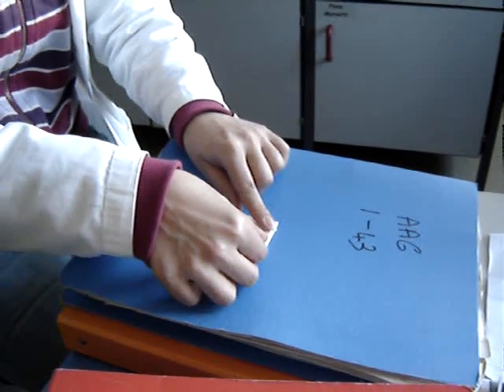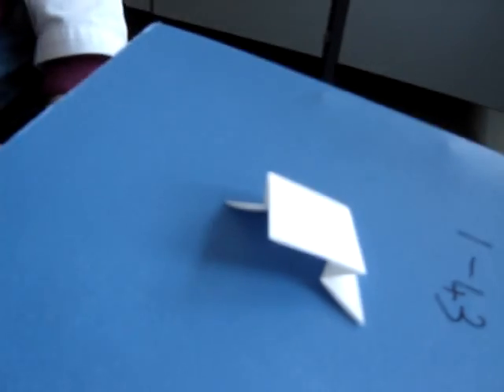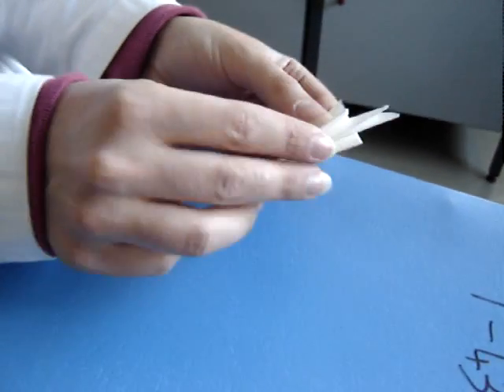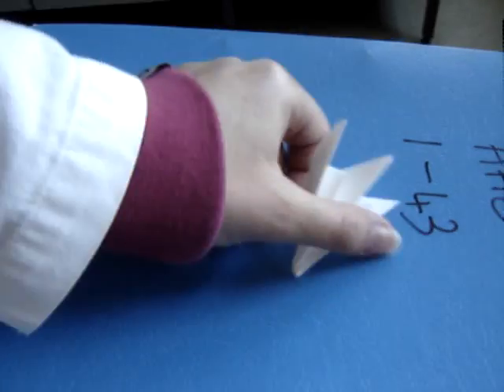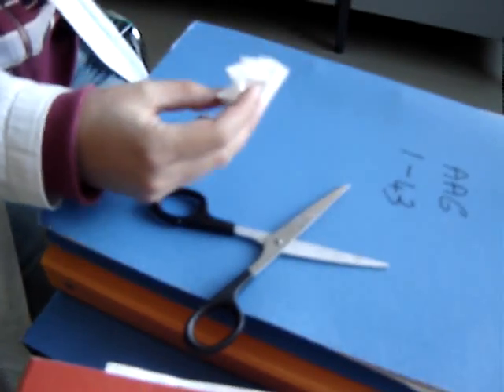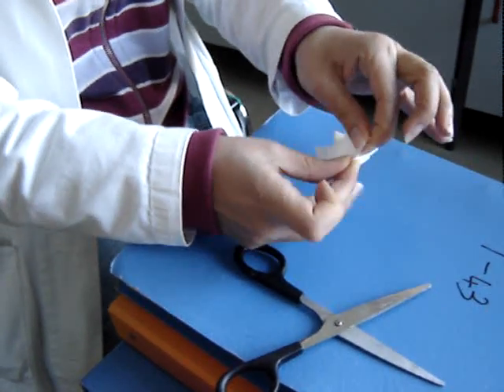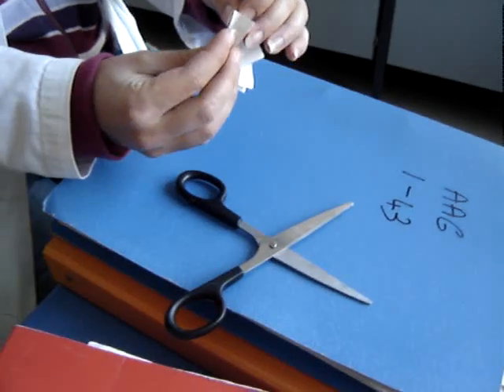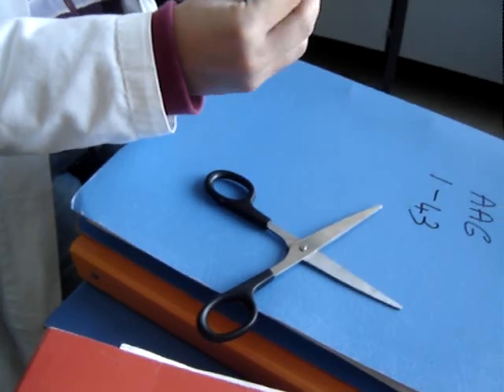Preparing a Fluted Filter Paper Funnel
Demonstration Bye Anna Ramadori about How to Prepare a Fluted filter paper Funnel